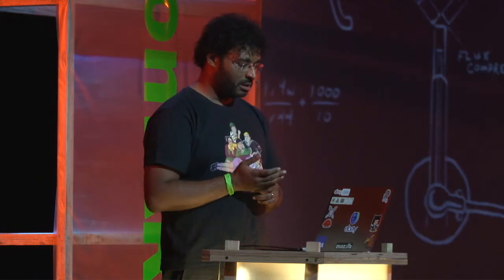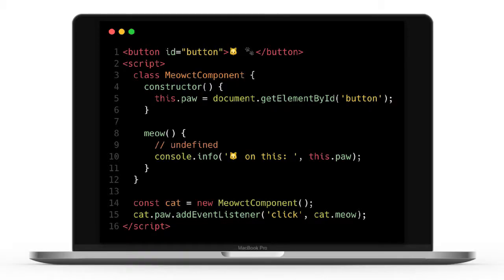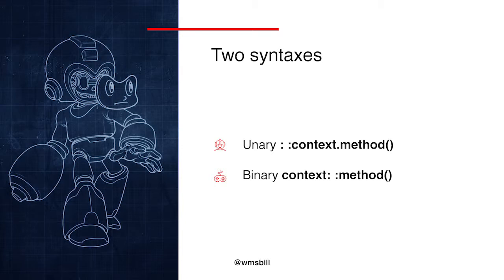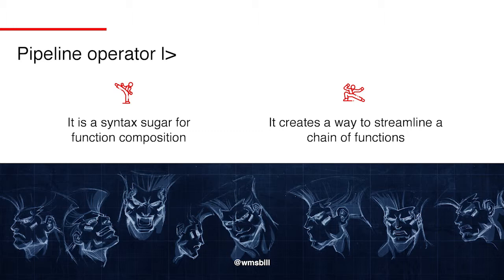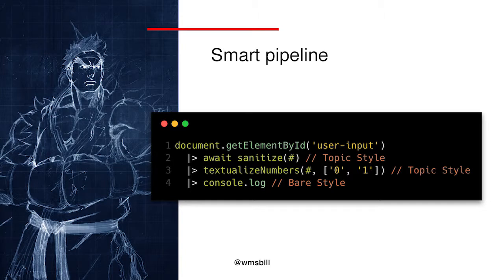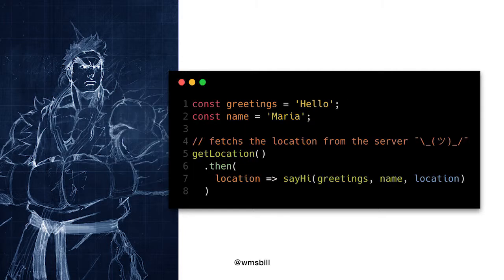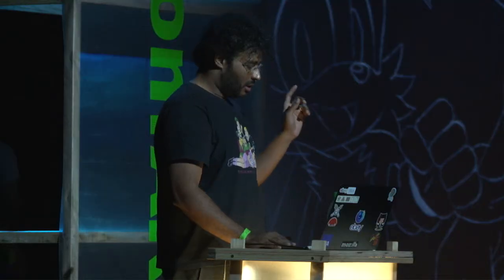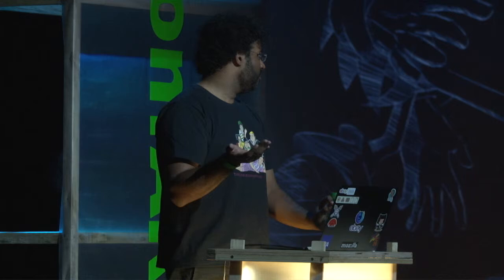William Martins da Silva - Back to the future of JS: the next features and amazing proposals